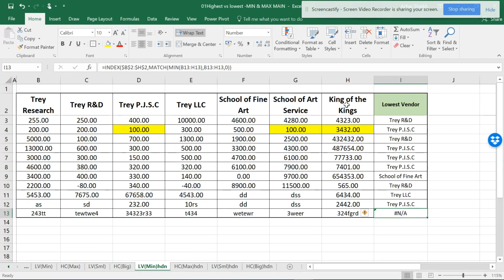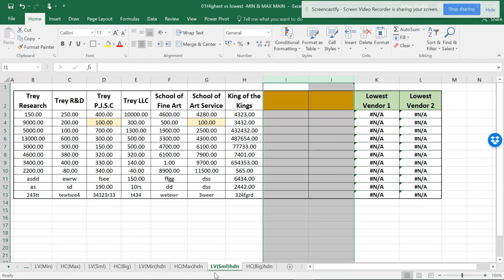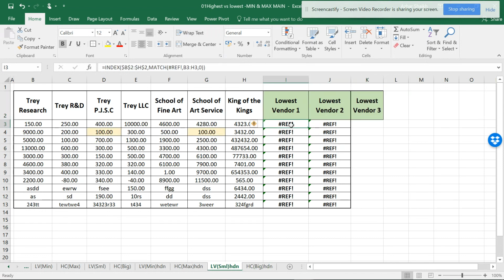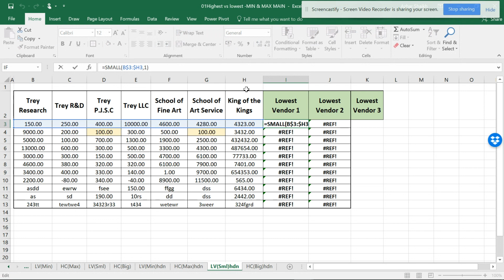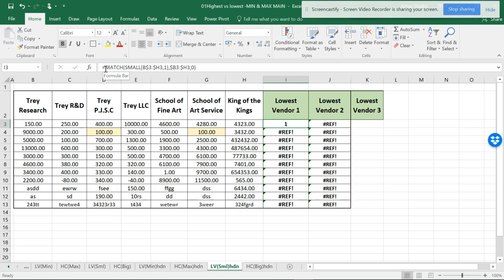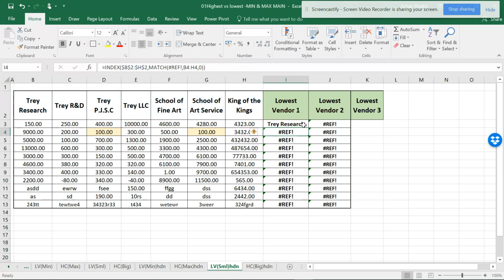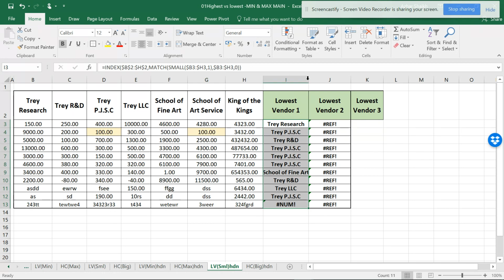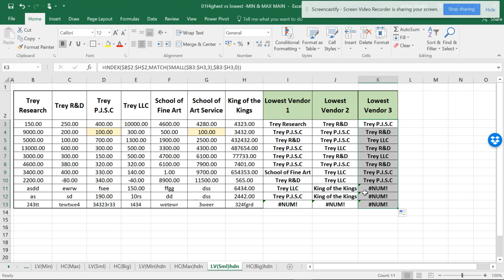Buyers: Get rid of Small column and pulling data with cell reference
Buyers or purchaser solution for getting rid of columns like MAX(), MIN(),LARGE(),SMALL()